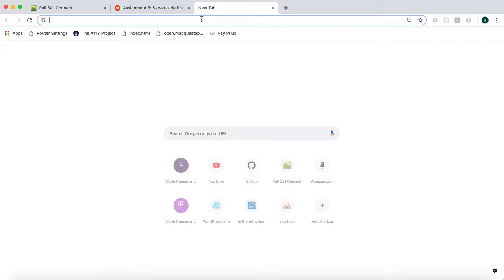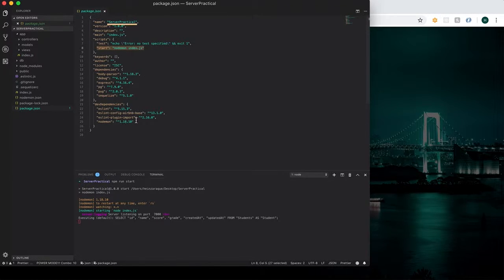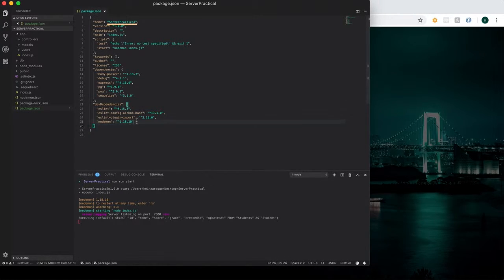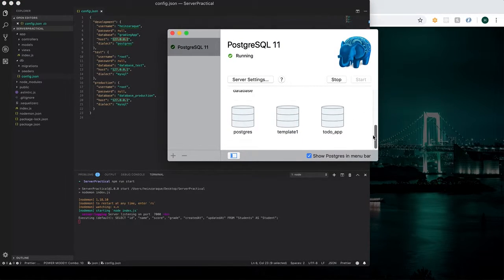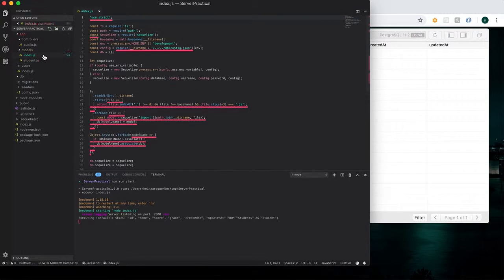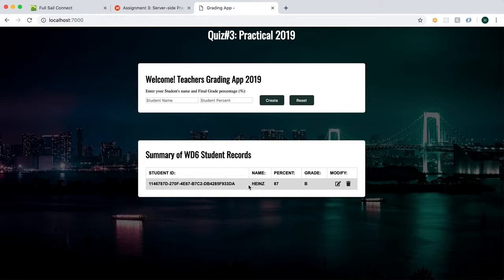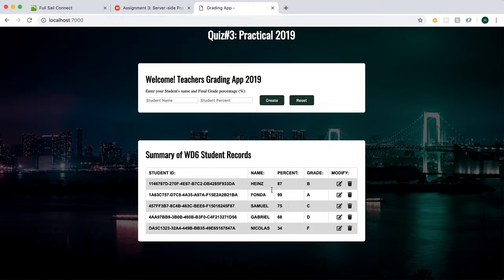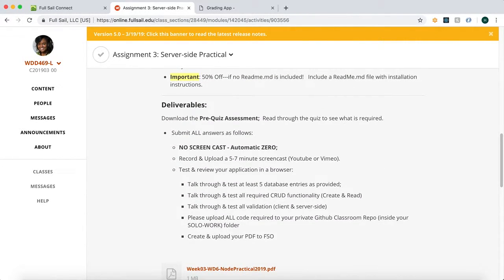WD6 Practical 3